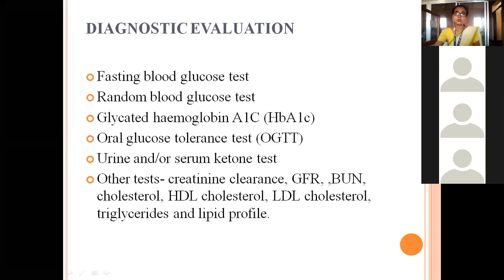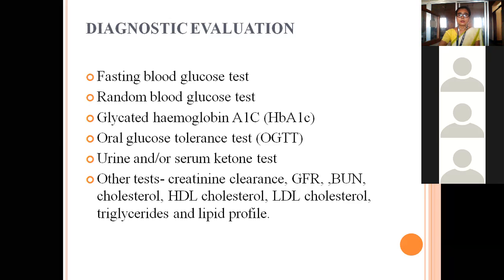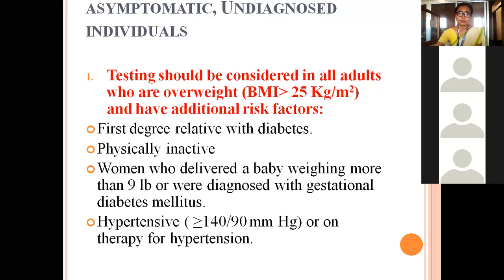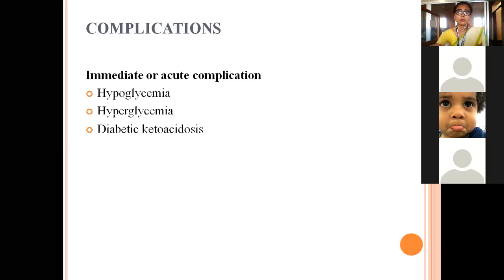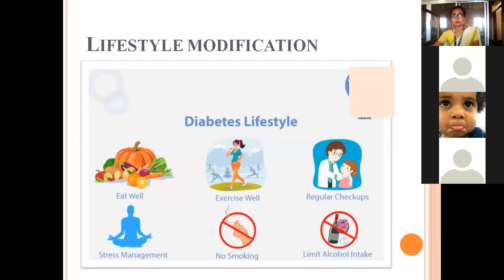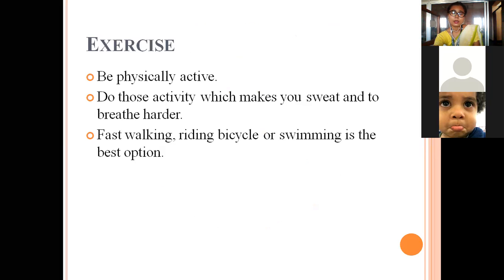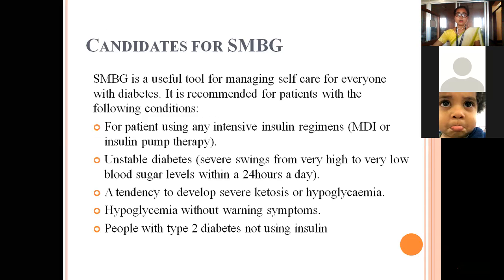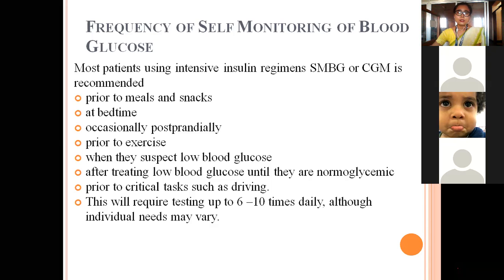Diabetes mellitus LIVE RECORDING Part 2